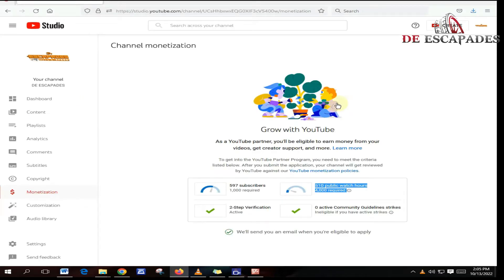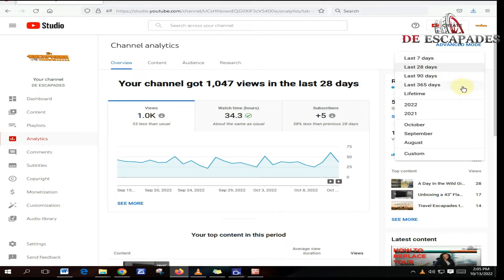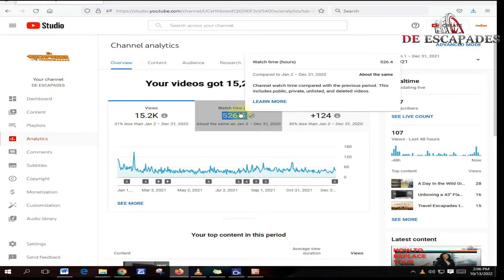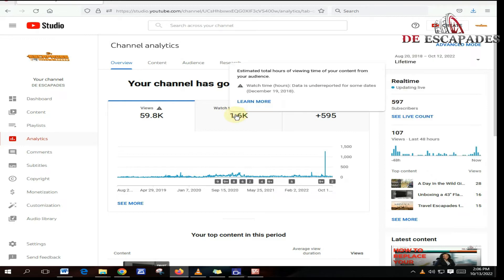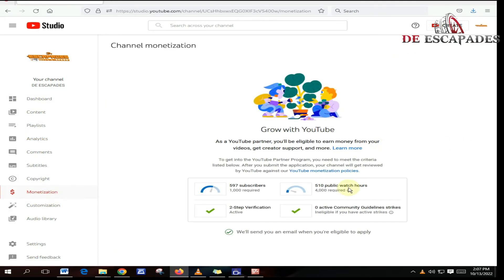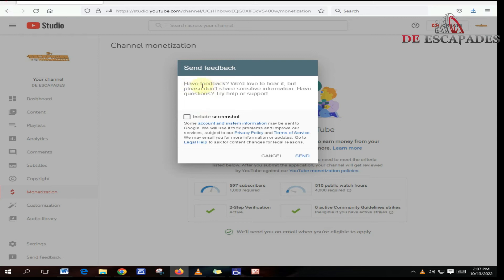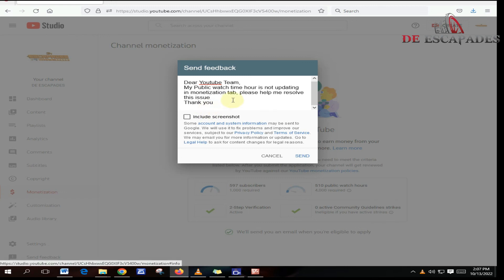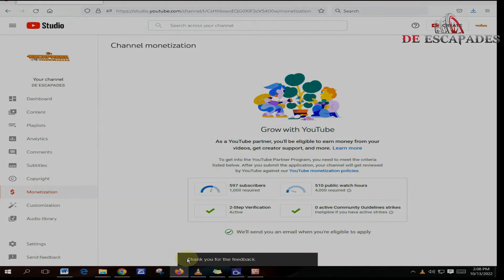How To Solve Public Watch Time Is not updating in Monetization Tab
Interested in the above Company C12 Application /Registration